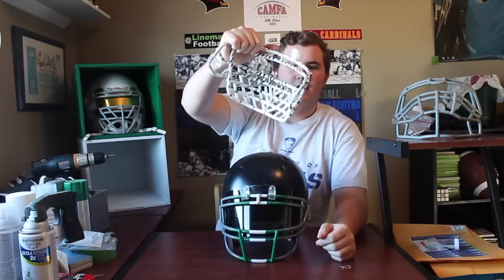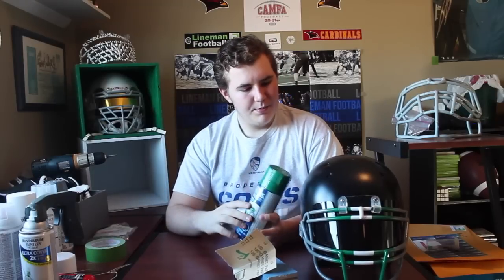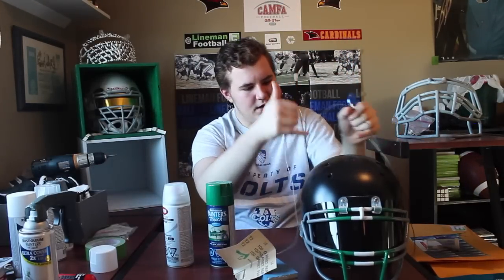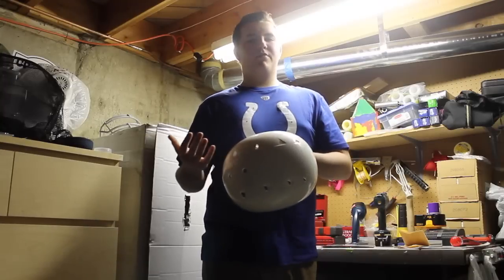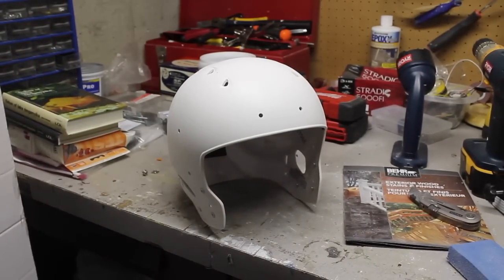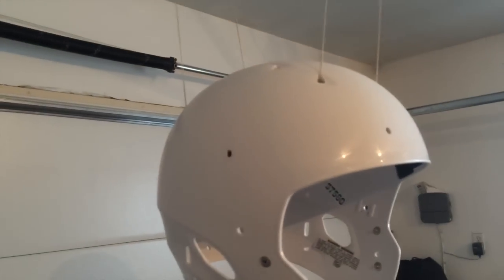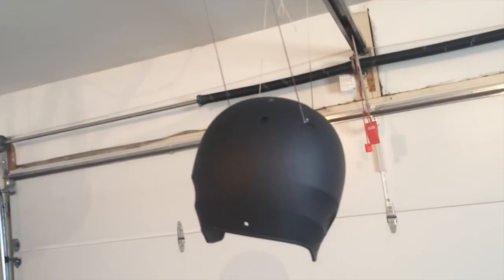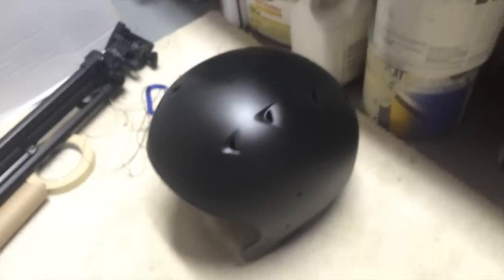How to | Paint Your Helmet (DIY)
This demonstration is meant for show pieces only. Painting your helmet voids the warranty and does not meet NOCSAE standards. If this is replicated in any way for on field use, I am not held liable for your actions.